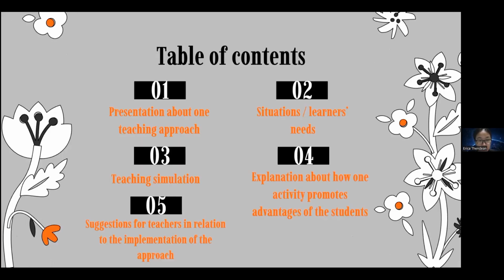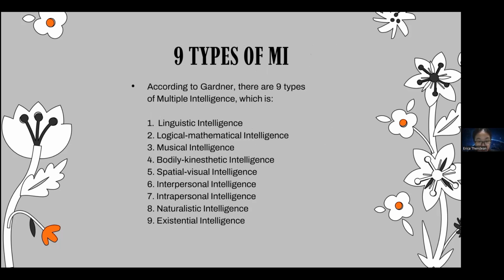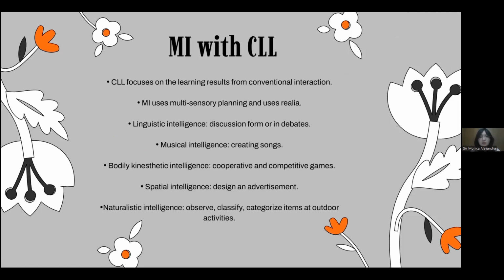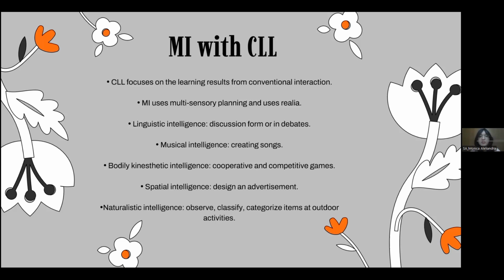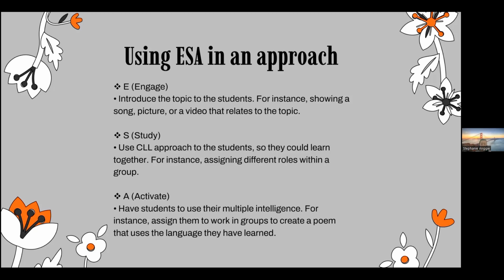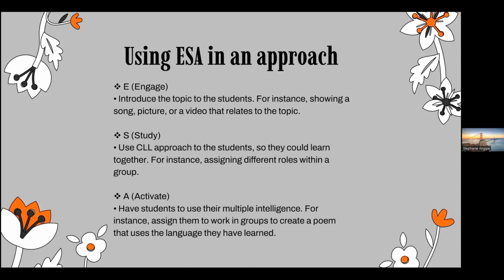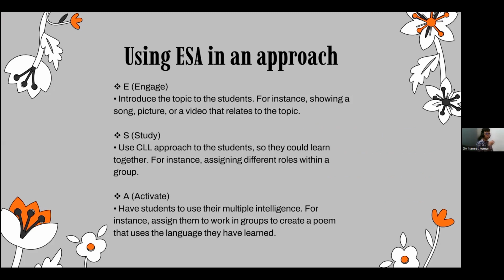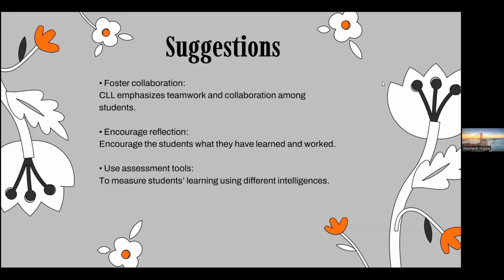Group 1 - Multiple Intelligence (MI) that mixed with Cooperative Language Learning (CLL)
Stephanie Anggie (15210007):
- Teaching Simulation
- Suggestions for teachers in relation to the implementation of the approach

Erica Thendean (15210036):
- Opening
- Situations / learners'needs

Monica Aleliandra (15210045):
- Presentation about one teaching approach you predominantly use

Haneet Kumar (15210077):
- Explanation of how the activity you simulate promotes advantages to your students
- Closing

References:
• Dunn, R., Dunn, K., & Price, G. (2013). Learning Styles And Teaching. Waco, TX: Prufrock Press.

• Van Matre, S. (2013). Writing The Natural Way: Using Right-Brain Techniques To Release Your Expressive Powers. Ten Speed Press.

• Strang, V. (2017). Poetic Nature Walks: A Mindfulness Guide To Experiencing The Ecology Of The Landscape. Intellect Books.

• Ma'mun, N. The Use Of Multiple Intelligence Approach In The Reaching Of English For Young Learners.

• Zhang, Y. Cooperative Language And Foreign Language Learning And Teaching. Journal of Language Teaching and Research, Vol. 1, pp.81-83, January 2010. Finland: Academy Publisher.

• Bayat, Ö. (2014). The Effects Of Cooperative Learning Activities On The Students' Attitudes Towards English Reading Courses And Cooperative Learning. Turkey: Doctoral dissertation, Bilkent Universitesi.

• Putri, L. A., Deviyanti, R., & Suningsih, S. (2022). Teacher's Perception Of Multiple Intelligence Based On English Teaching For Young Learners. Universitas Lampung Internasional Conference on Social Sciences (ULICoSS, 2021) (pp. 365-369). Atlantis Press.